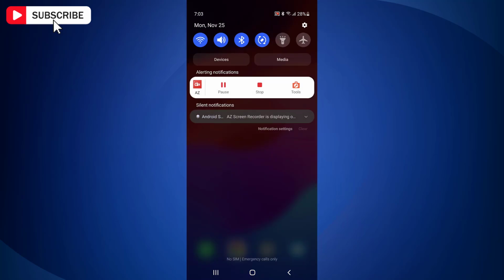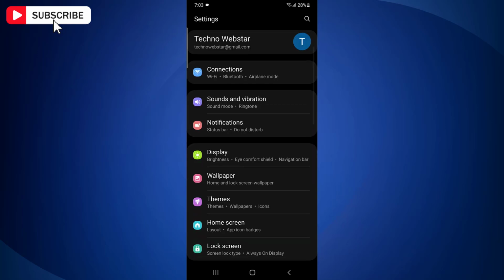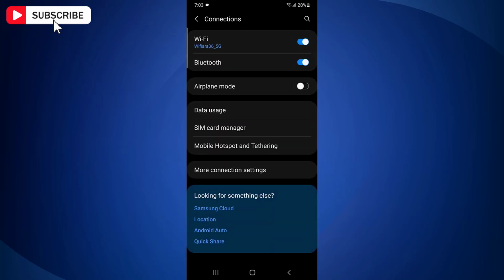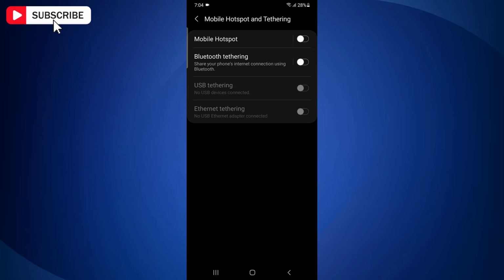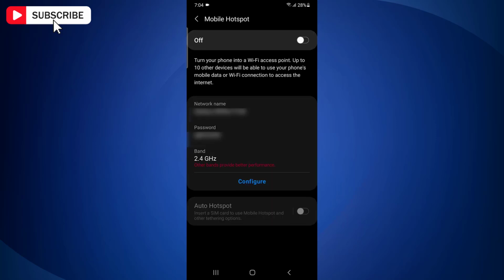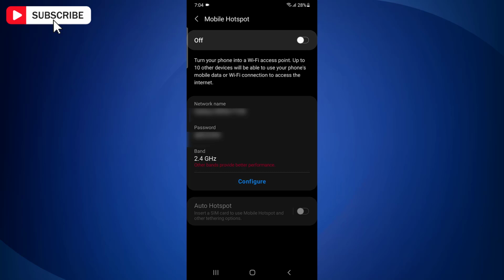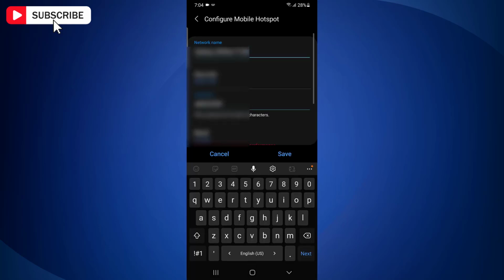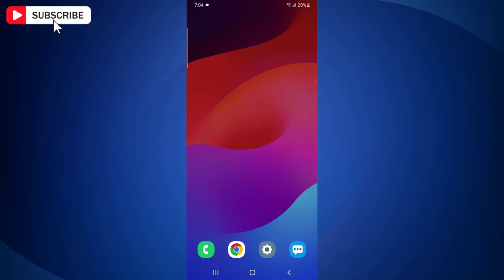How to Find Hotspot Password on Android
How to Find Hotspot Password on Android. Need to share your Android hotspot but don’t remember the password? 🛜 Learn how to locate your hotspot password in just a few simple steps. This guide works for most Android devices and ensures you're always ready to connect.

📖 What You'll Learn:

Where to find the hotspot settings on Android
How to view and share your hotspot password
Tips for customizing your hotspot password